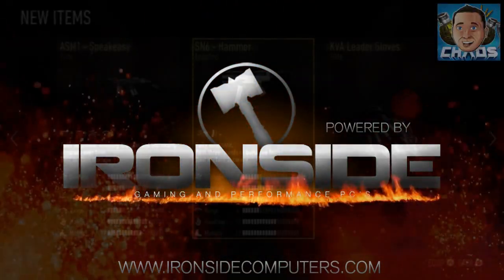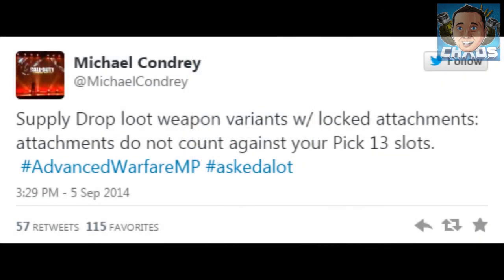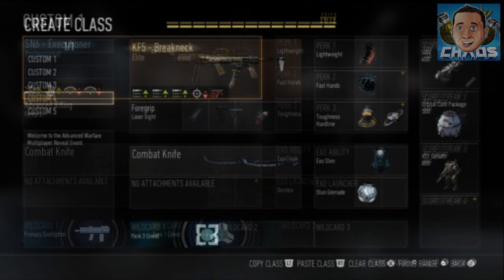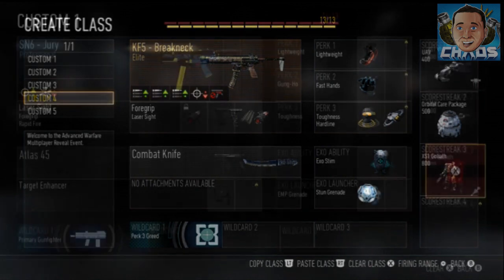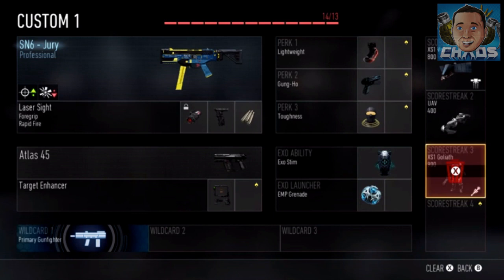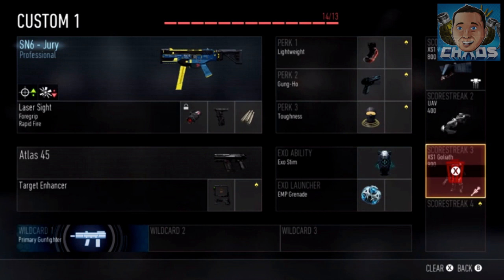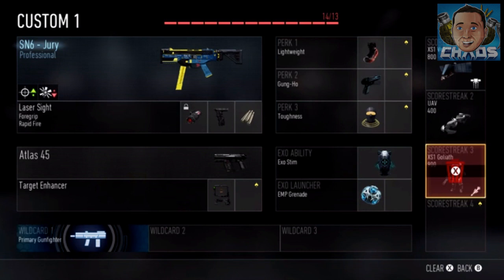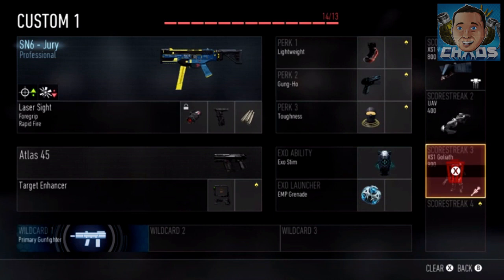Advanced Warfare: Supply Drop Weapon Attachments in Pick 13 Explained (CALL OF DUTY) | Chaos